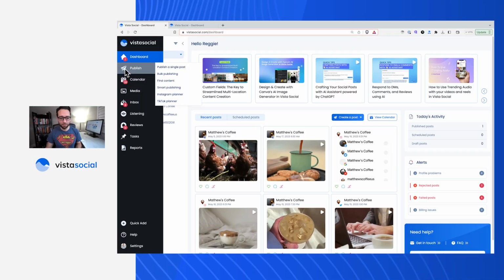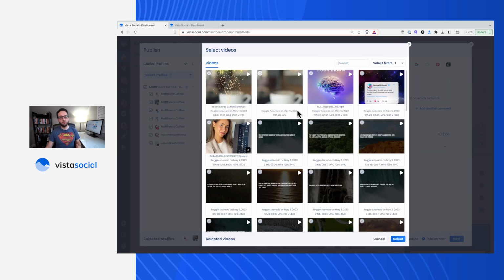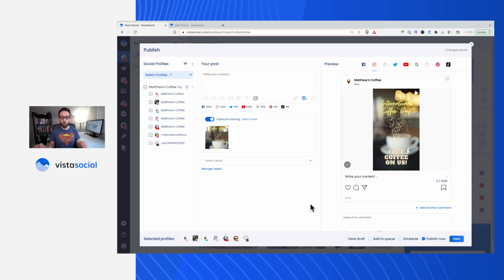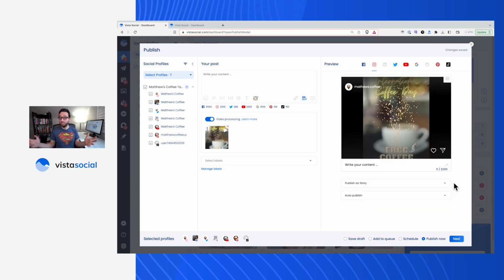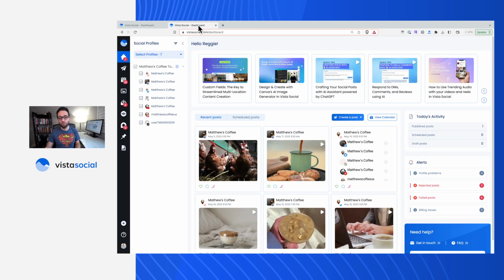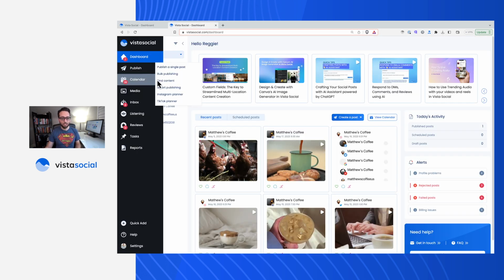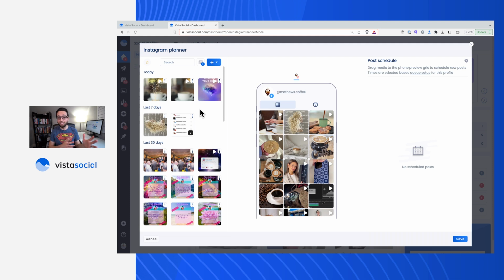Scheduling Instagram Stories with Automatic Publishing - Vista Social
Tired of those annoying notifications reminding you to post your Instagram Stories on your day off? Those days are over - you can now schedule Instagram Stories with Vista Social for Auto Publishing!
No more reminders!
Seriously!
Unlesss you like reminders, in which case we can still remind you ;)